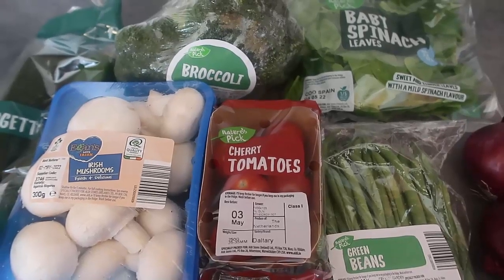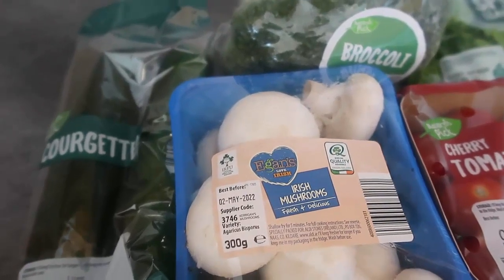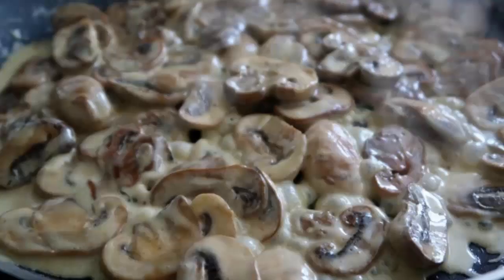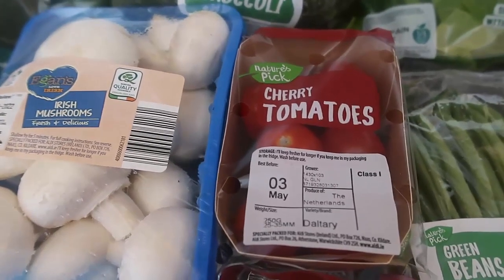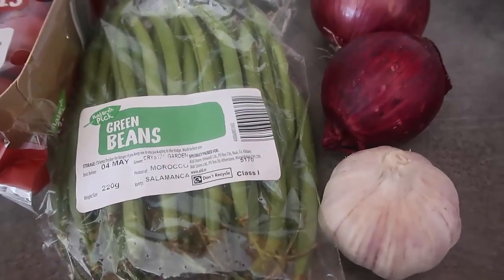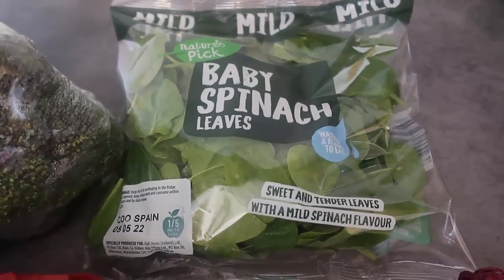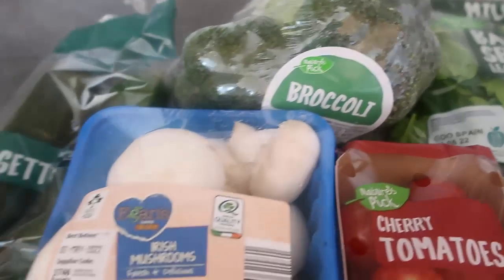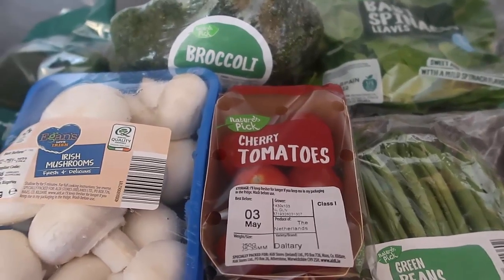Best Low Carb Vegetables List | Top Keto Diet Friendly Foods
Best Low Carb Vegetables List - Top Keto Diet Friendly Foods - here's the full list and easy recipes